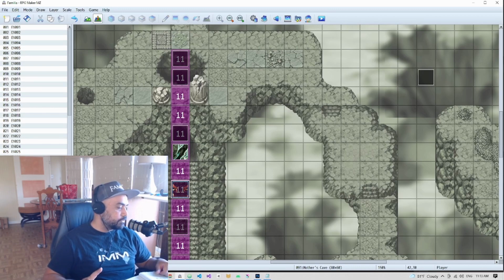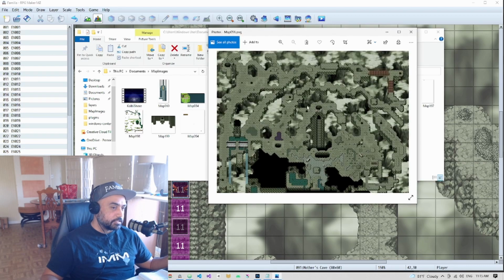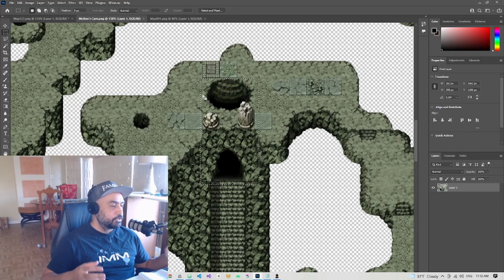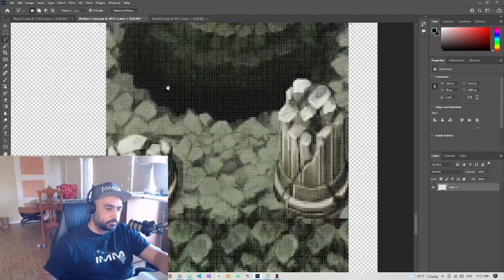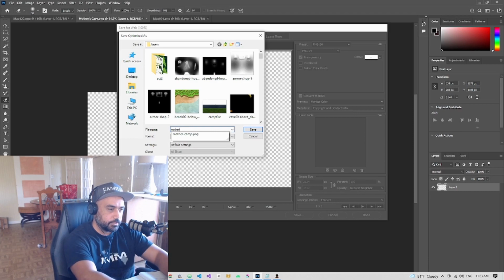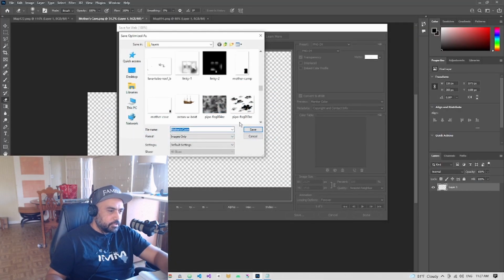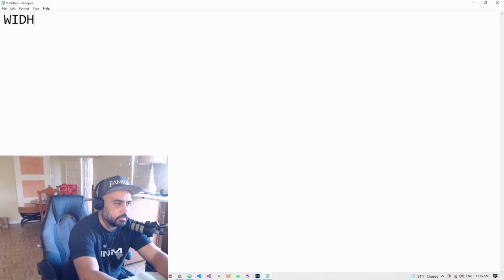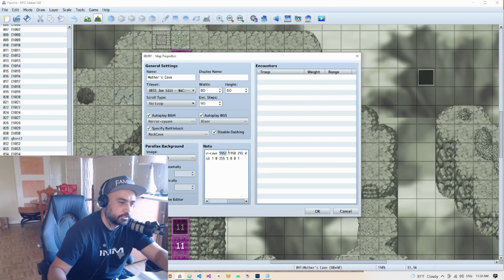Overpass with Parallax Mapping, RPG Maker MZ / MV Tutorial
Hey everyone. Sorry, it's been a bit since I've posted a video. I know these RPG Maker MZ / MV tutorials are not for everyone. If you are just looking for parallax mapping inspiration, I have lots of other videos to check out.

Aloha!